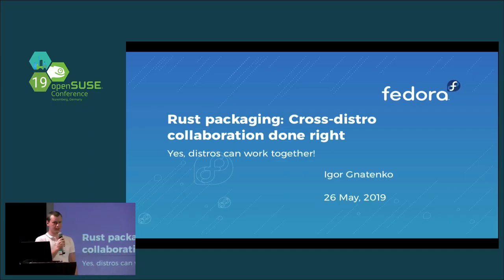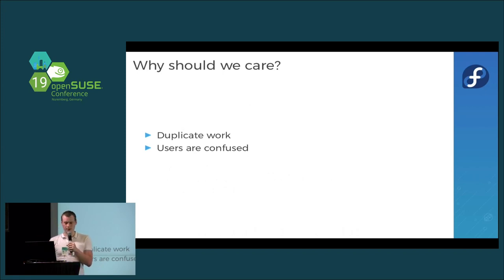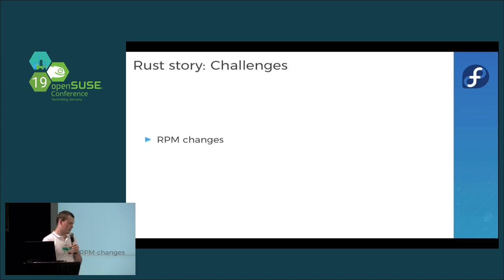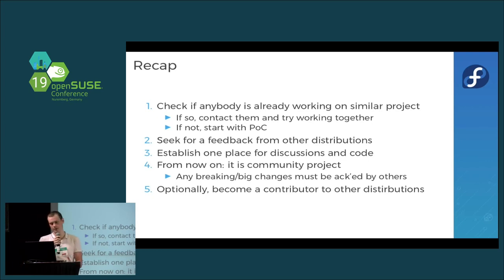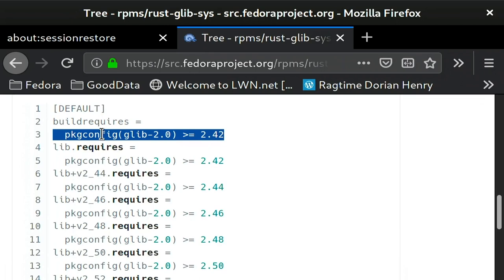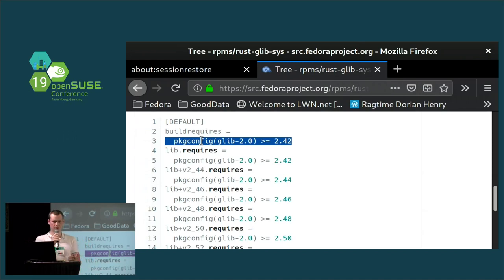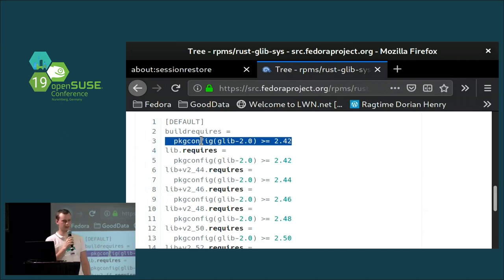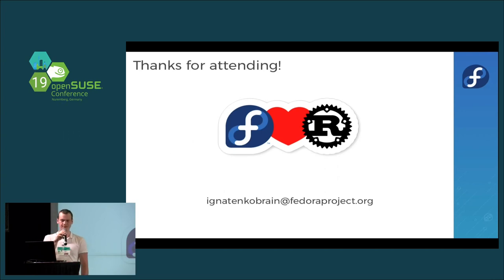openSUSE Conference 2019 - Rust packaging: Cross-distro collaboration done right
Yes, distros can work together!

When you are looking on the distribution and how they package things, they do it in so much different way. Even between RPM-based distributions, there are different macro, different package names and so on. People inside distributions tend to just write something what suit their needs and start using it.

With Rust we've taken different approach: we've designed prototype in Fedora and then before officially using it, showed to other people (openSUSE, Mageia, Debian), asked for feedback, worked with them to suit their needs and only after that went and started using it in Fedora. It didn't work out fully with Debian because the ecosystem is too different, but even there we've made agreement on the filesystem paths and basic principles.

Igor Gnatenko